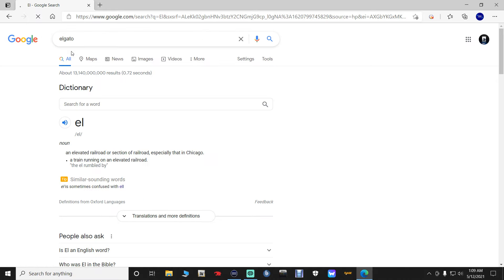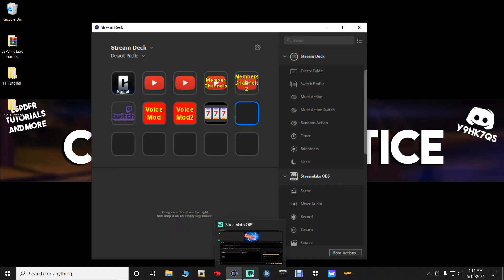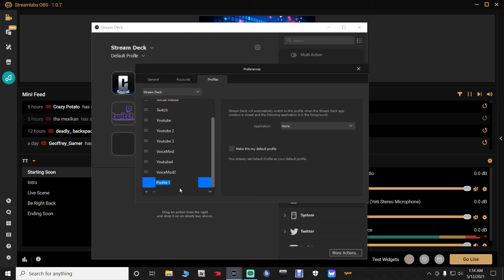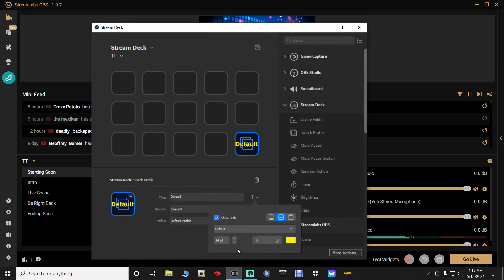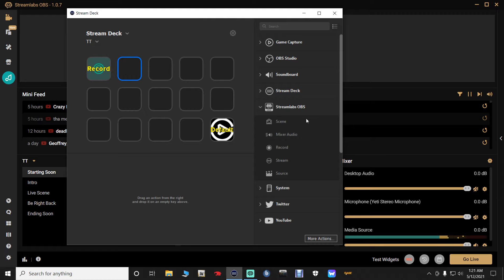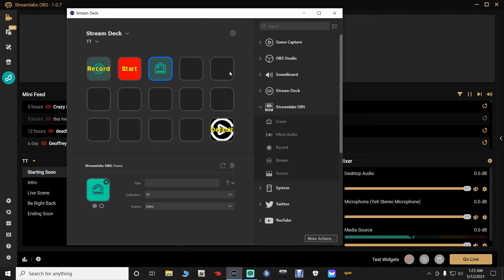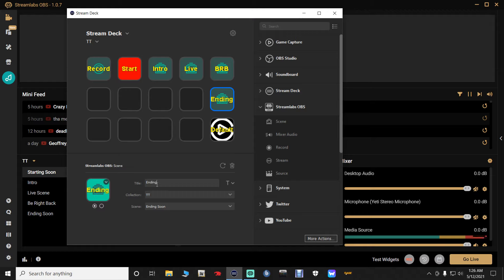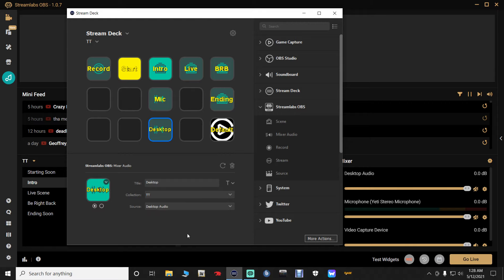How To Set Up Your Stream Deck Through StreamLabs OBS!!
This will be part 3 of this series but part 1 of the Stream Deck tutorials if that makes any sense at all.😉 Today I’ll be showing everyone how to set up your StreamLabs Overlay through your Stream Deck! Their will be more videos to come! Vids will all include Streaming software, Stream Deck, live stream setup, and much much more!! So with that being said, God bless you all and enjoy the show!!

Downloadable Links are provided if👇needed.🙂

Brought to you in part by, Modification Universe, where you can find top notch LSPDFR mods! Link is provided!

Ellen Flynn✅

Marcus Martinez✅

Greetings Earth walbanger✅

Crypt1cMOnkay✅

Nicole Meney✅

Mike B✅

Paul G✅

Fluidist✅

Isaiah Rybarczyk✅

Kaestner Studios✅

Luna Gaming✅

mintyfresh 053✅

Dashinator 92✅

XJ13✅

Henry Lowery✅

Joe Spinnato✅

BKBulls TheGamer23✅

87Lee87✅

TopCookie✅

anthony✅

The Northern Raydazzo✅

AlexH✅

RYAN GAMER✅

Hailey Army✅

RoyalTs931✅

BC Games 1865✅

Firefightersteve✅

Xavier S✅

Screens✅

Amanda Diaz2003✅

Aka Mathers✅

THOMAS BOII✅

Ghostyhype_btw✅

GamerkentYT✅

Ghostyhype_btw✅

Milky✅

dafydd lewis✅

Important Links✅

My Google Docs- Everything I use in my game are in these Docs